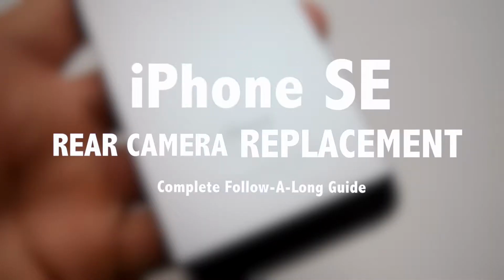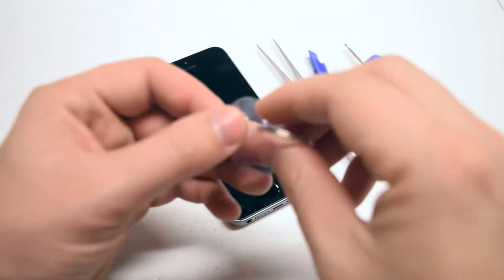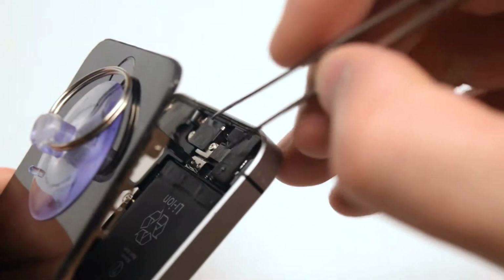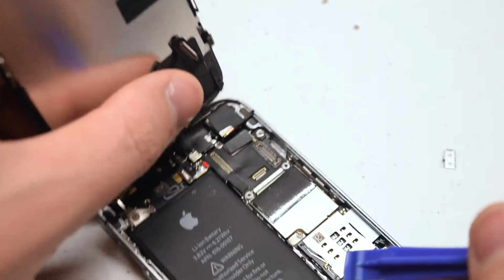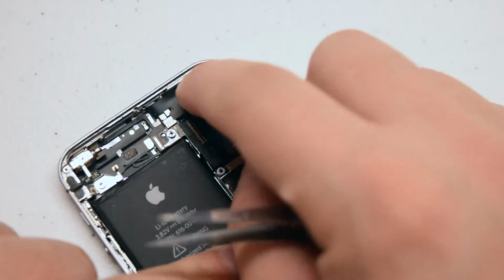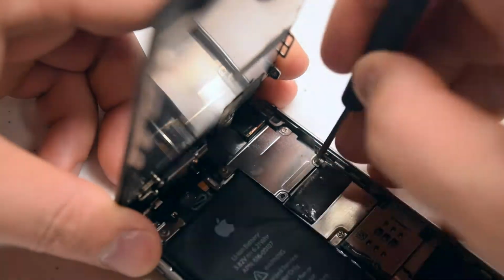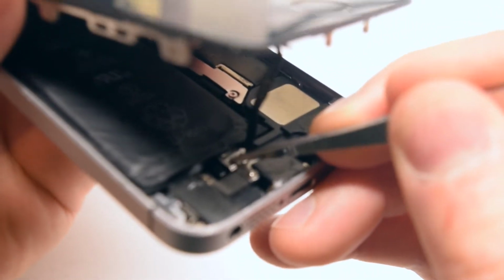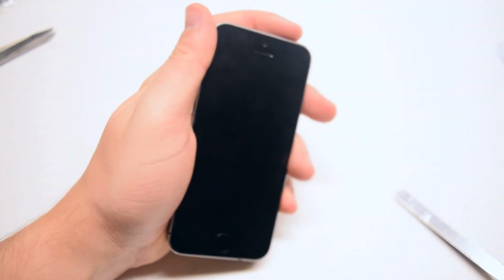iPhone SE Rear Camera Replacement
This video will guide you through the process of replacing the rear camera on an iPhone SE. The video is a step by step follow along guide, with nothing left out, from start to finish.